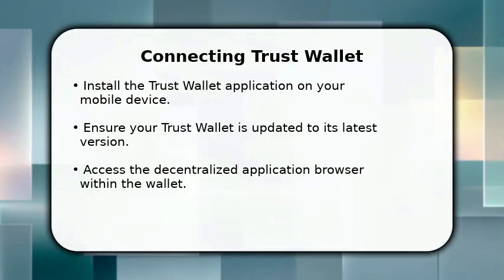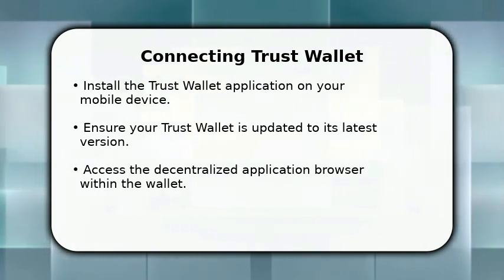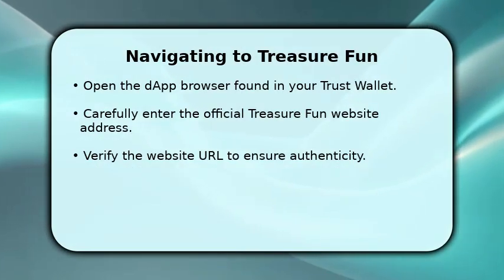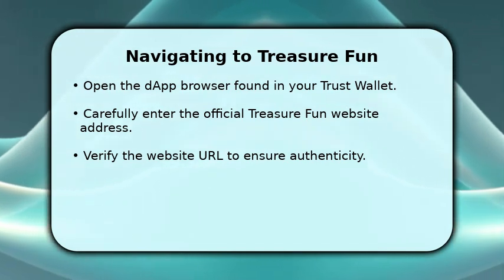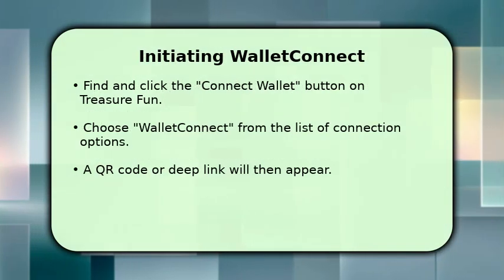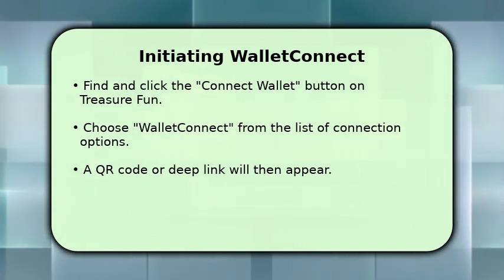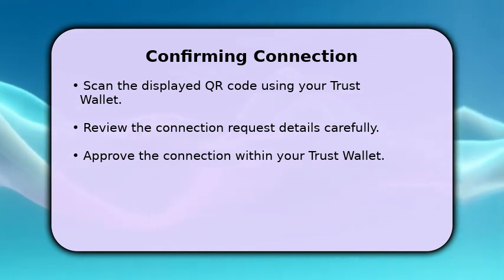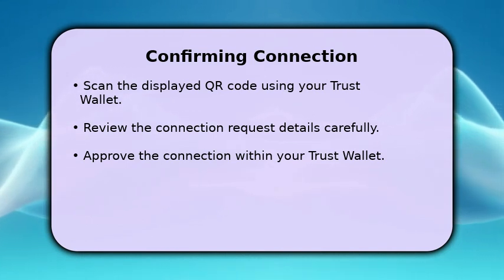How to Connect Trust Wallet to Treasure Fun (Only Way)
▸ (s) In this video, we will guide you through the step-by-step process of connecting your Trust Wallet to Treasure Fun. This is the only way to link your wallets and start using the platform's features. Our tutorial covers everything from setting up your accounts to verifying your identity and completing the connection process.

Trust Wallet, Treasure Fun, wallet connection, crypto wallet, blockchain wallet, Treasure Fun setup, Trust Wallet tutorial, wallet linking, cryptocurrency exchange